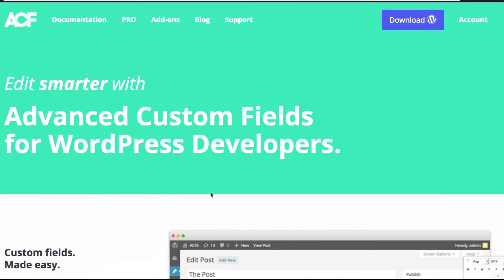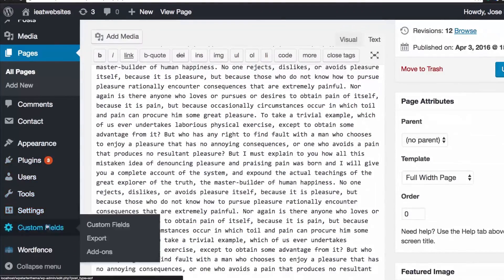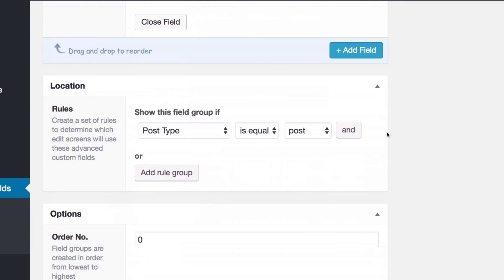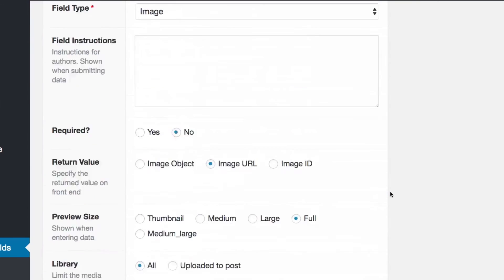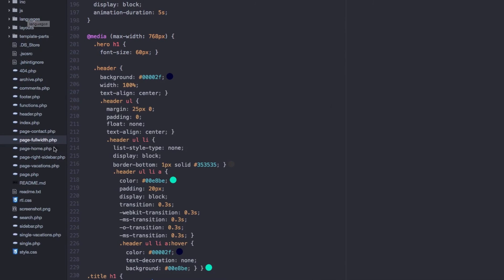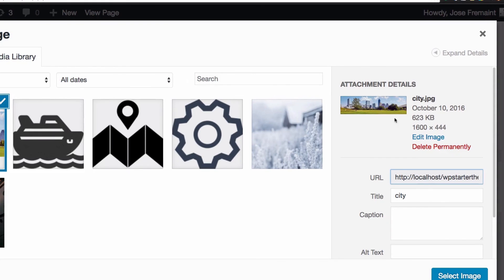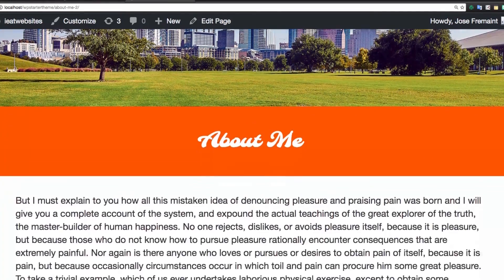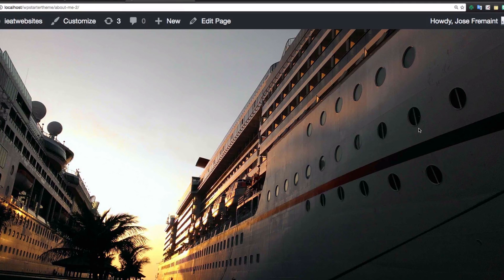How To Create Advanced Custom Fields In WordPress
In this video you will learn how to create custom fields for WordPress. This is very powerful tool and it can help you or your clients to quickly change content on your site.